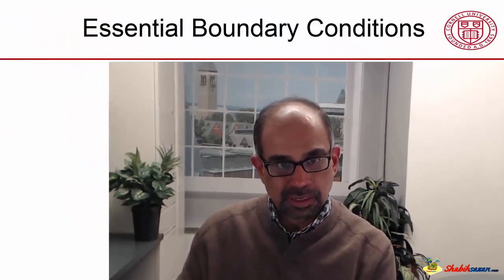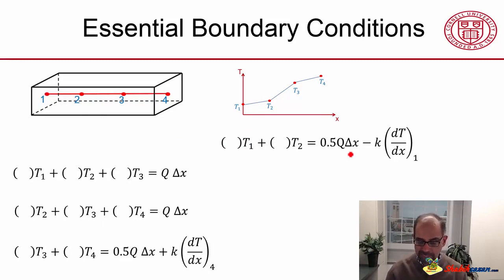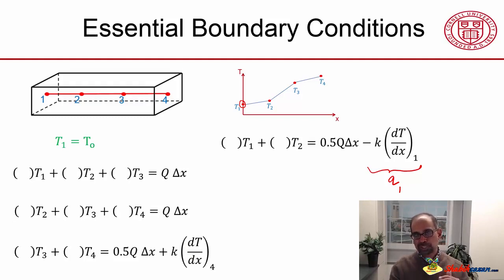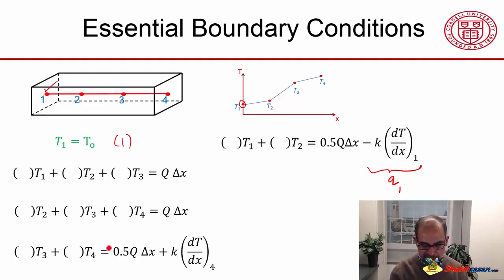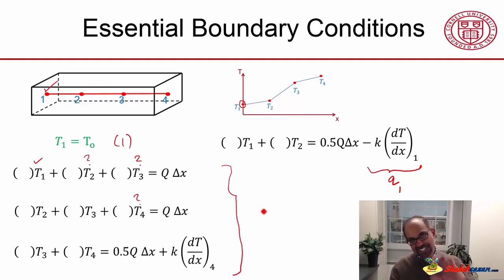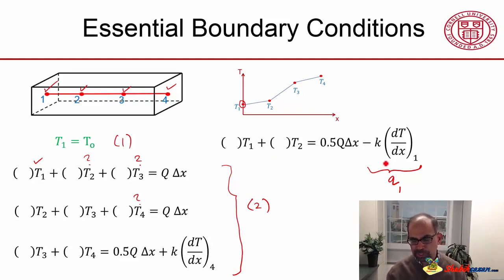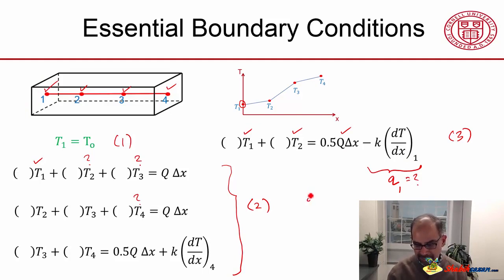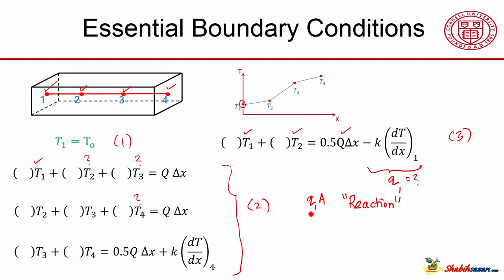1 3 4 2 ansys شرایط اساسی مرزی1